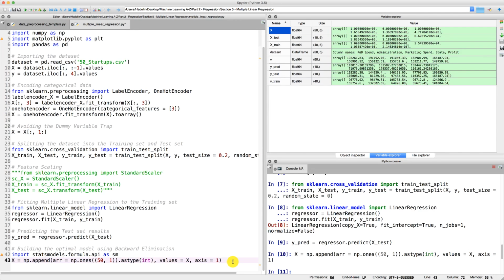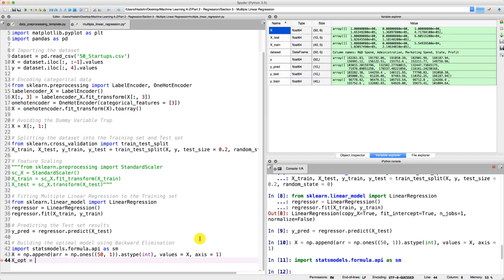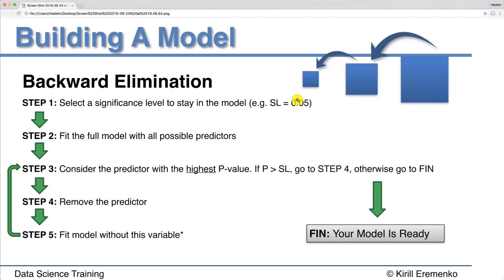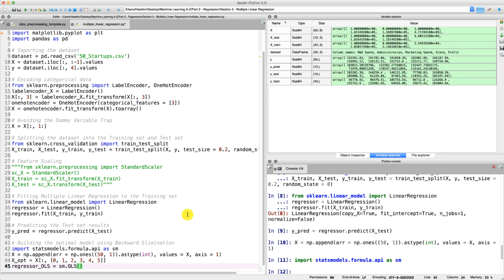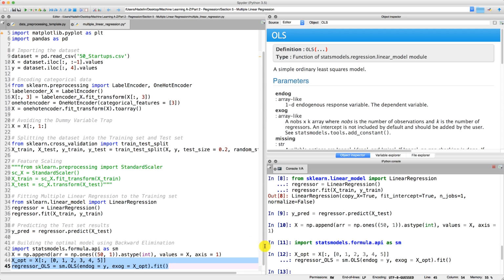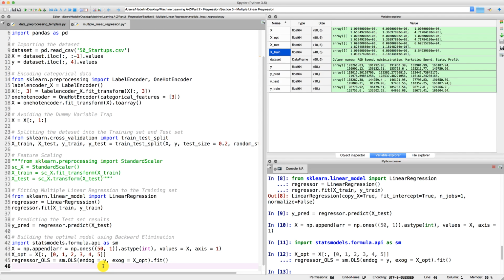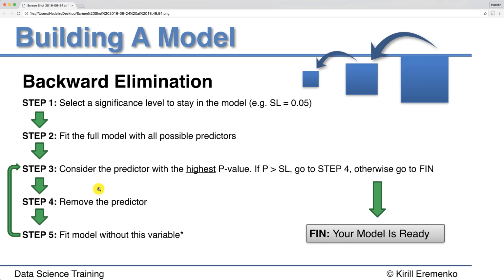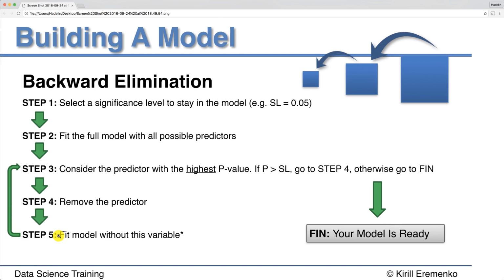950390 037 Multiple Linear Regression in Python Backward Elimination HOMEWORK Machine Learni